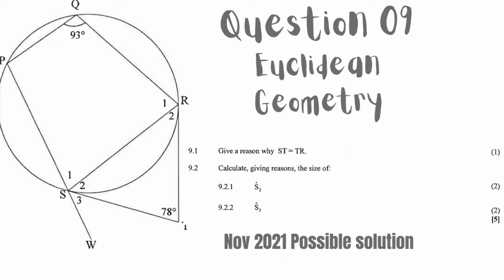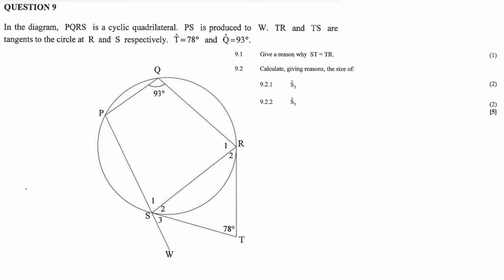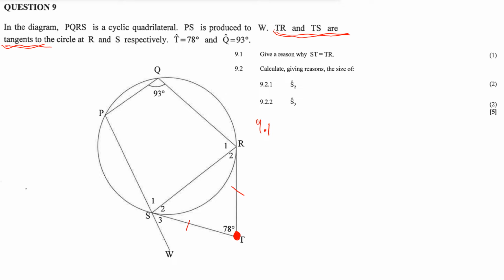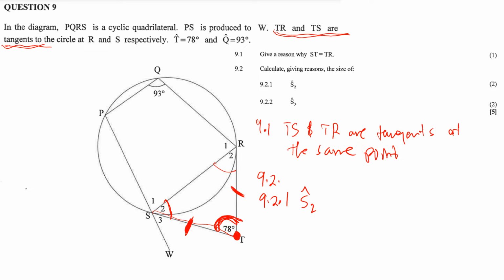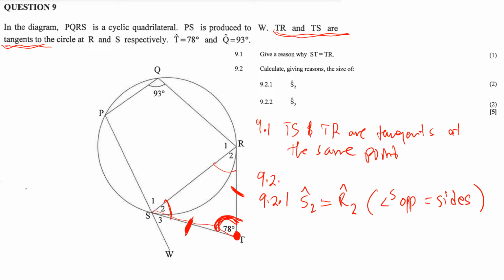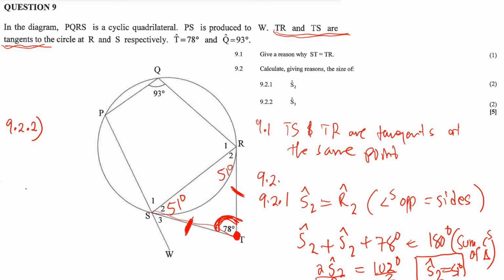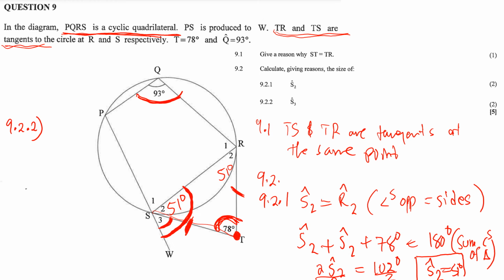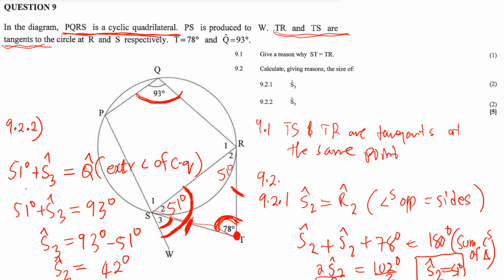Nov 2021 | Question 09 | Euclidean Geometry (Angles)